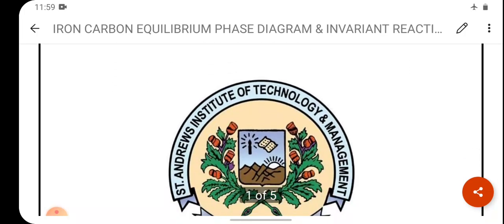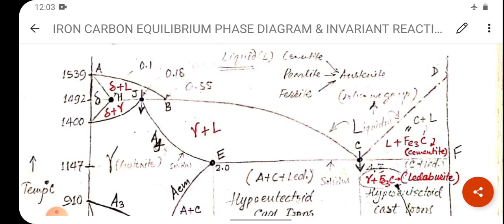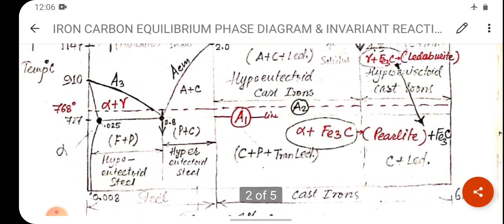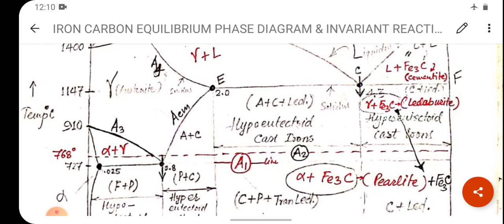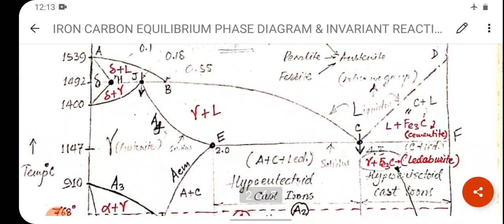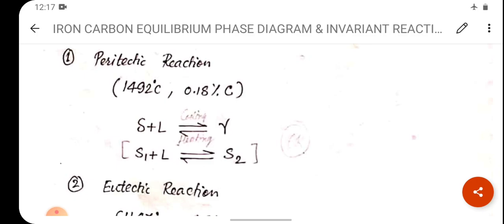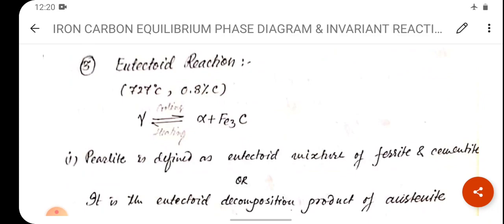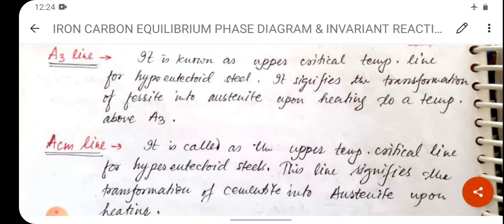SAITM B TECH ME SEM 4 MATERIALS ENGINEERING UNIT 3LECTURE 16